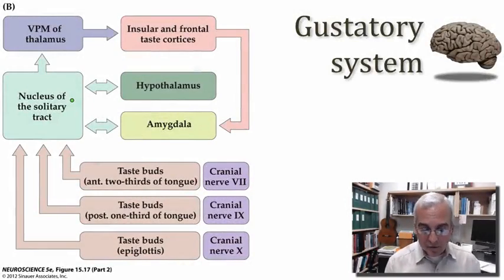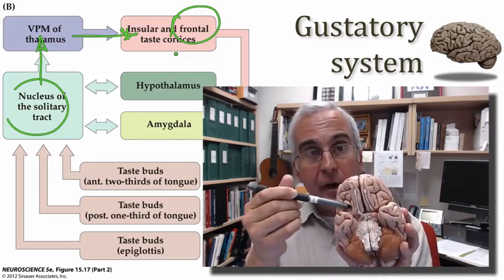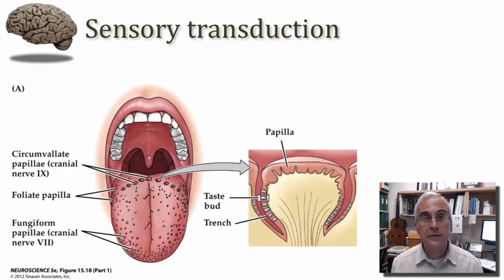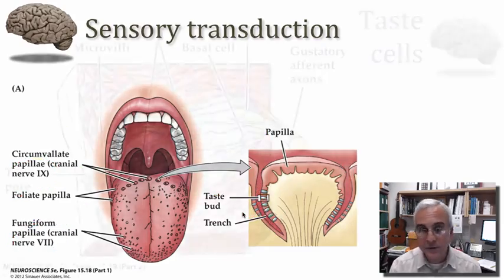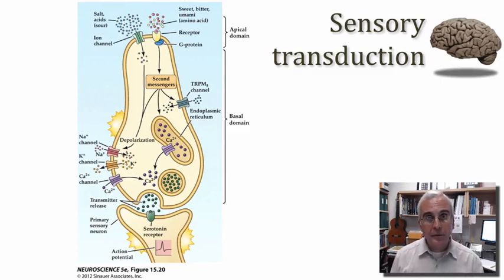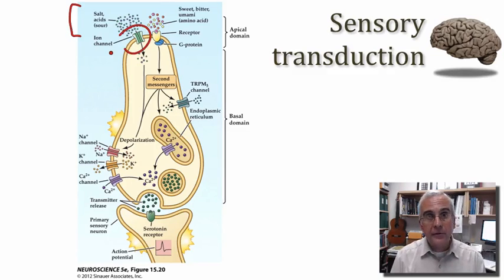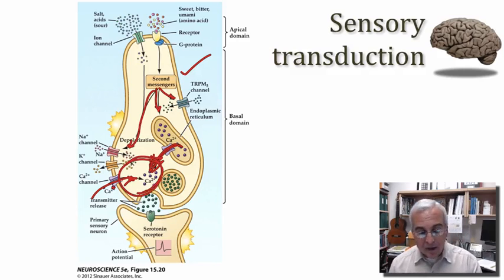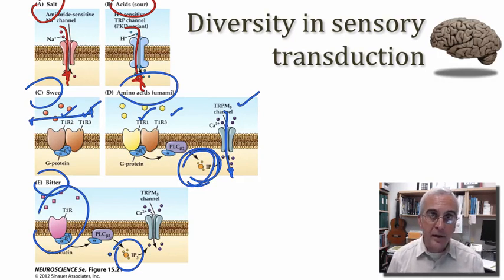MN3 48 3 48 Chemical Senses Gustation, partAv20540977,P48